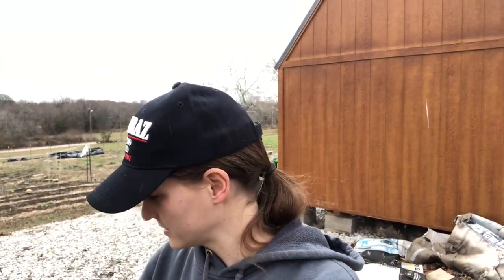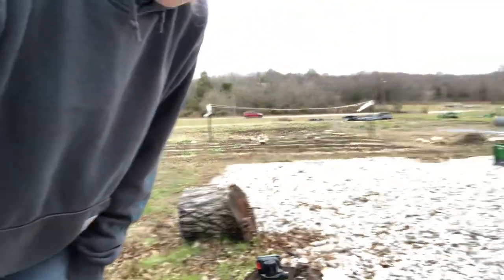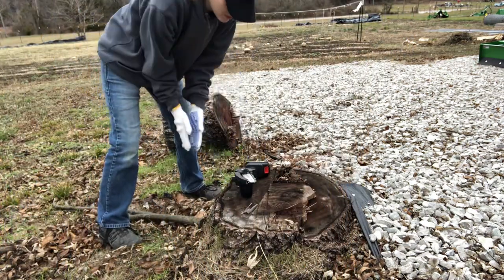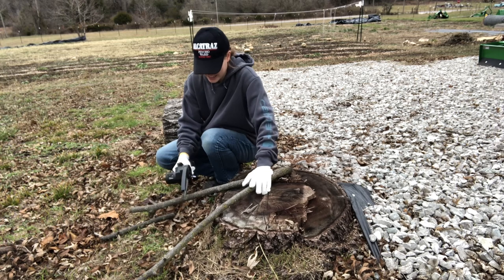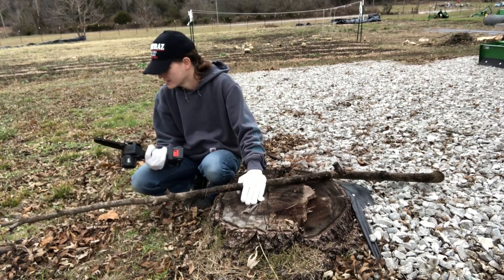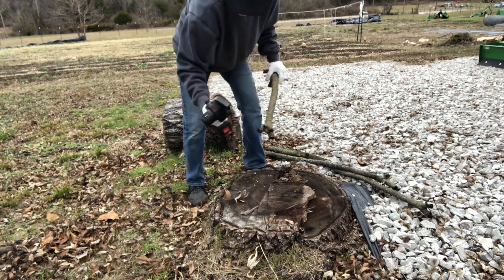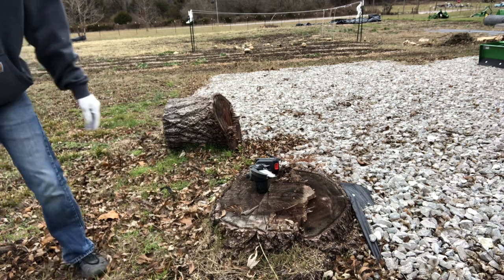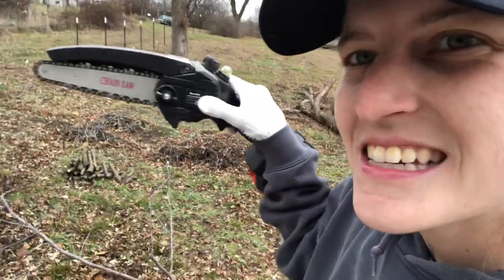First time using a CHAINSAW! BIG REVEAL!!